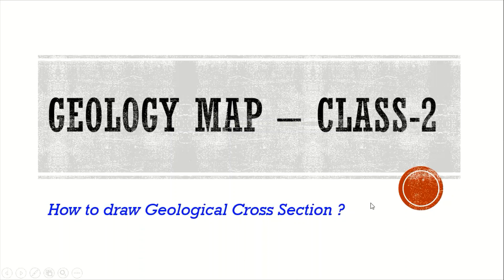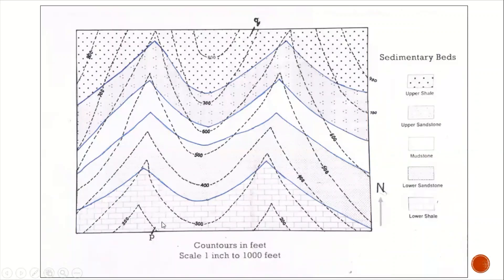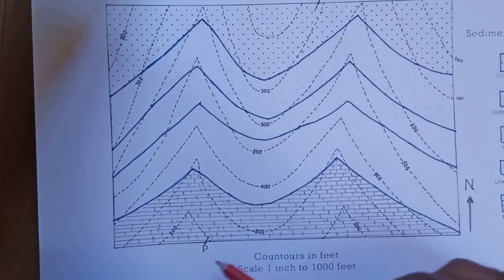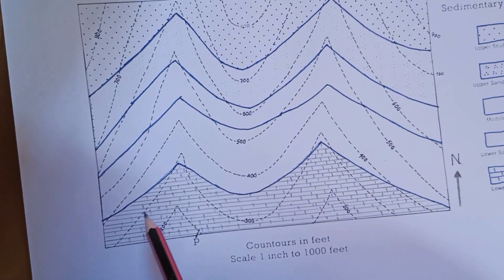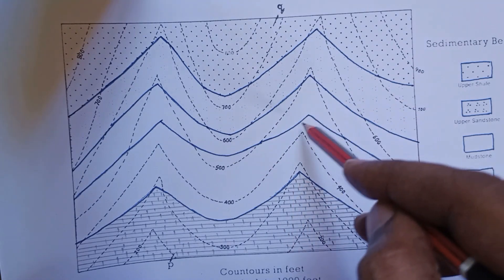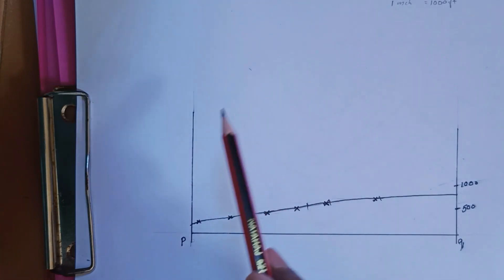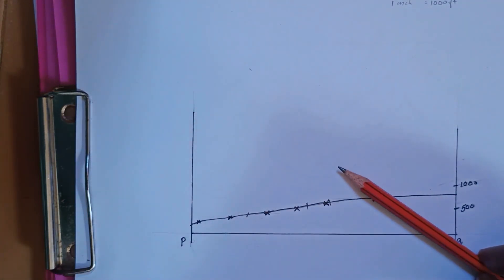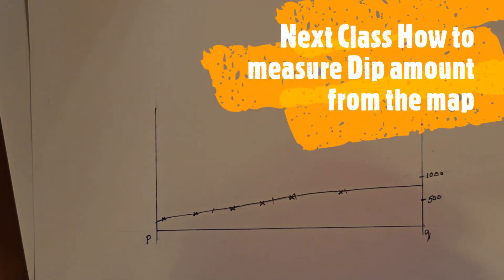Structural Geology Map - Class 3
This video explain about the step by step procedure to draw the geological cross section from the given map. The dip calculation from the map is given.